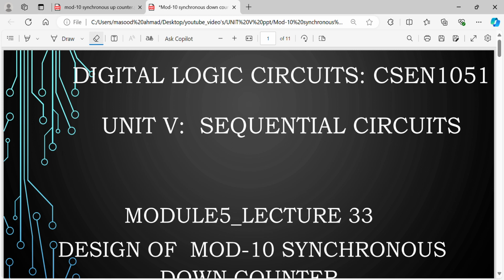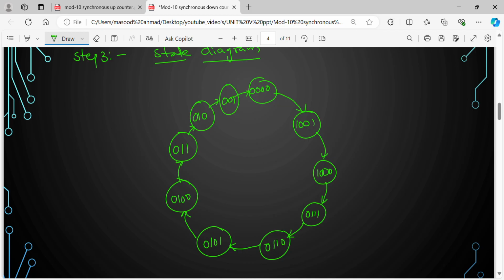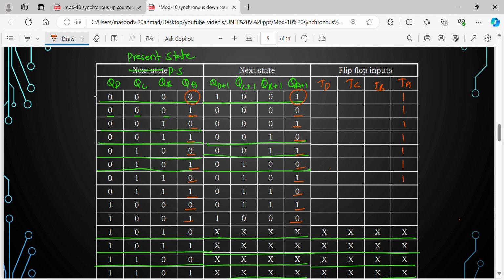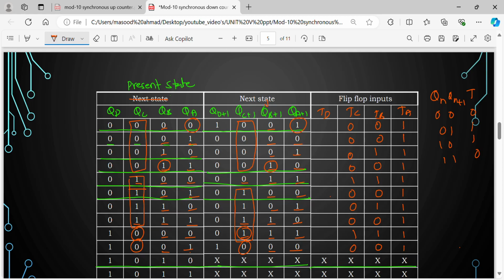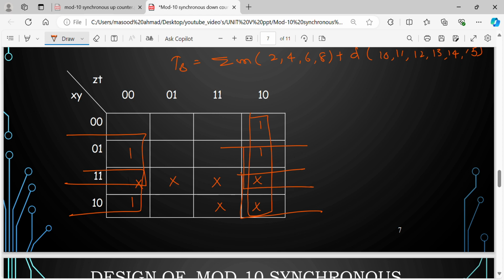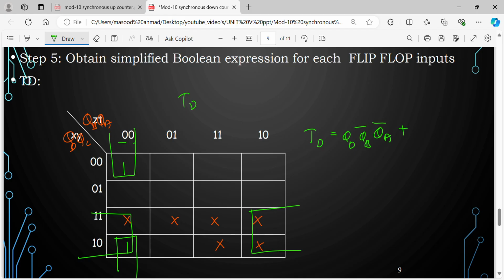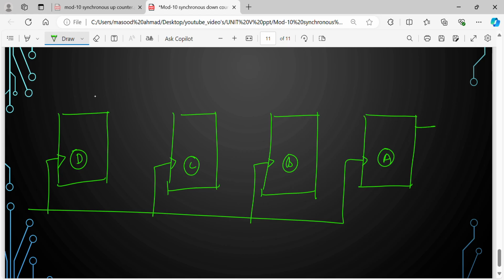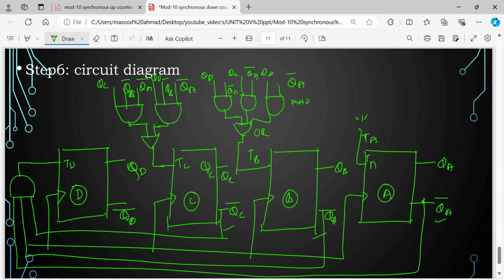module5_lecture33:Mod 10 synchronous down counter